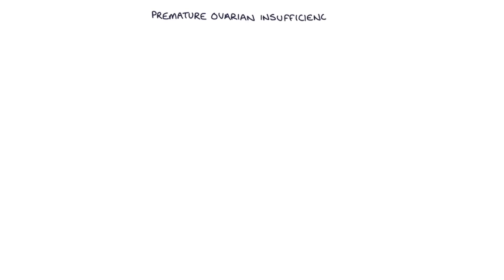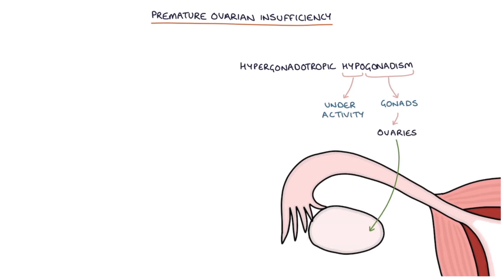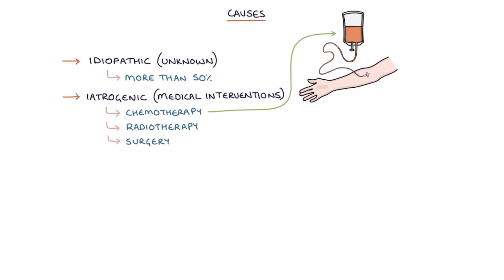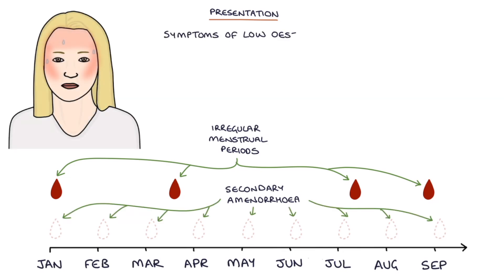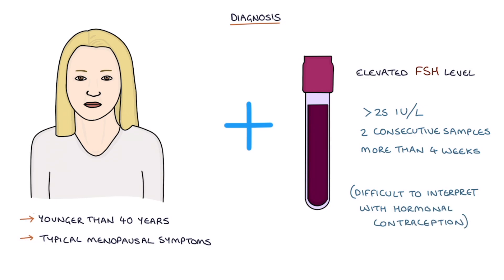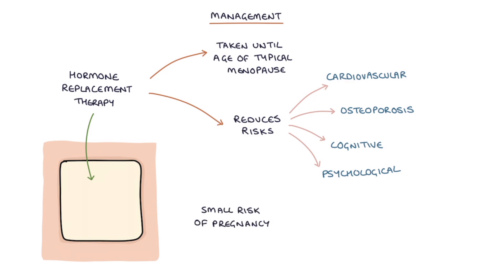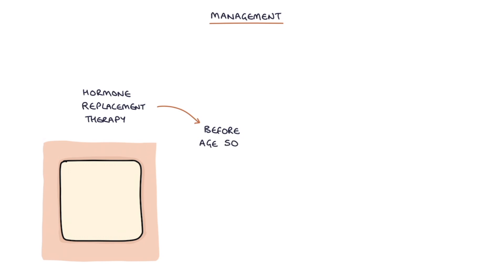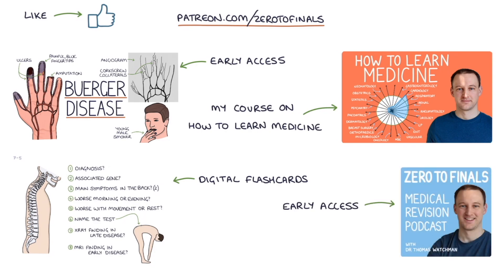Understanding Early Menopause: Premature Ovarian Insufficiency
This video contains a visual explanation of premature ovarian insufficiency, aimed at helping students of medicine and healthcare professionals prepare for exams.